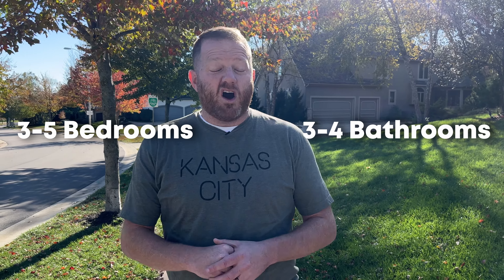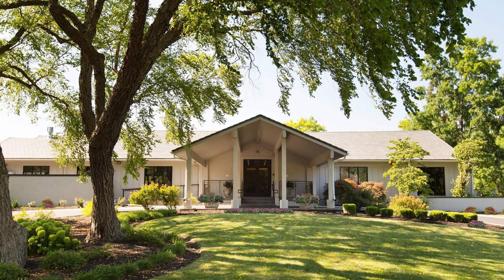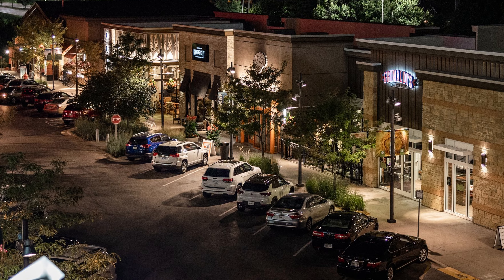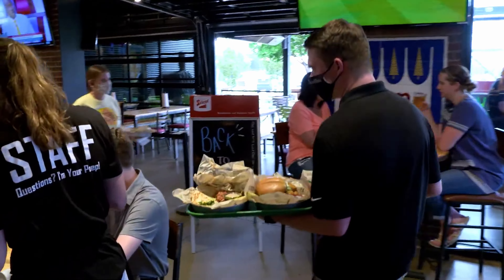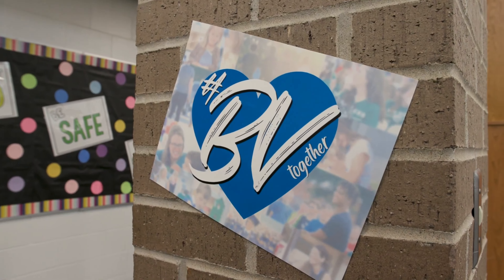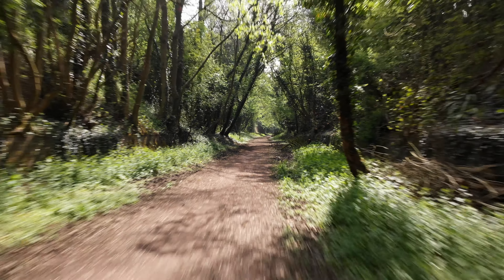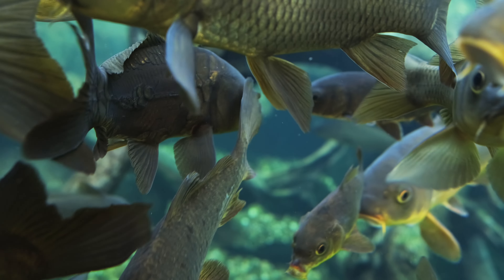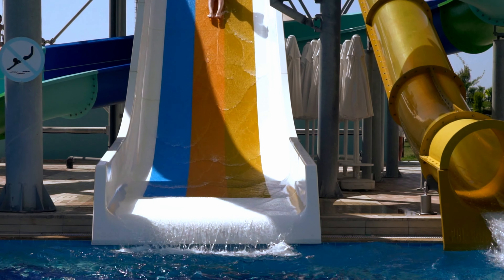Why Is Everyone Moving to LEAWOOD, KS? | Tour KC!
Leawood, KS is the HOTTEST area in Kansas City right now. Why do so many people want to live there, and why are so many people moving there? We're breaking down just how much Leawood has to offer whether you're coming for a visit or looking to move to the KC metro!

🤔 Thinking about buying or selling a home in the Kansas City area? My team and I would love to help!

🔎 Google "Nelson Home Group" to check out our over 680 five-star reviews

✅ Sign up for a free home valuation at nelsonhomegroupkc.com

🎥 Check out @NelsonHomeGroup on Facebook for more content!